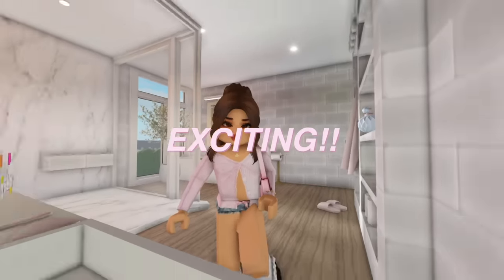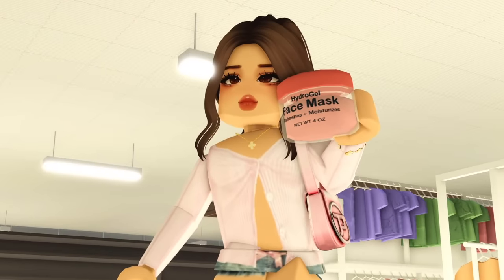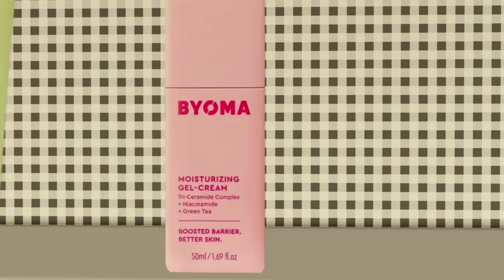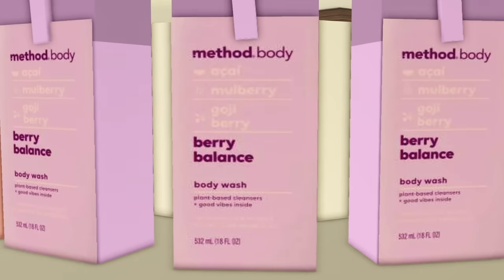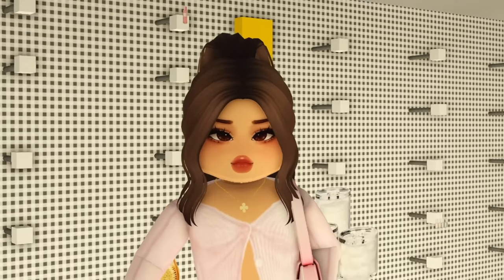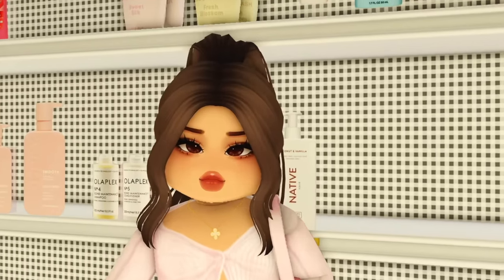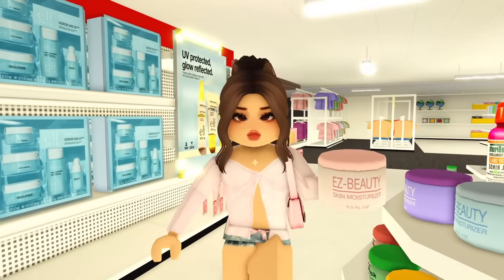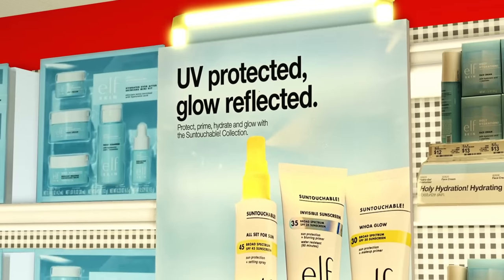🎀 let's go self-care shopping at Target! (NO BUDGET) | Bloxburg Roleplay | w/voices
♡︎Hey Guys! In today's video, I bring you along with me to do some self-care shopping at Target with me! What did I do? Keep watching to find out!! You can always unsubscribe whenever you want! That's all thank you and I love you guys so much! Have a wonderful day!!

-iicottencloud